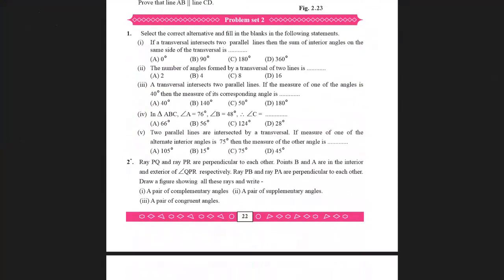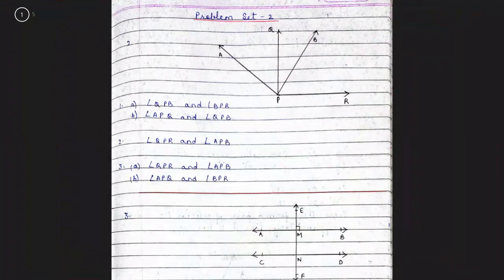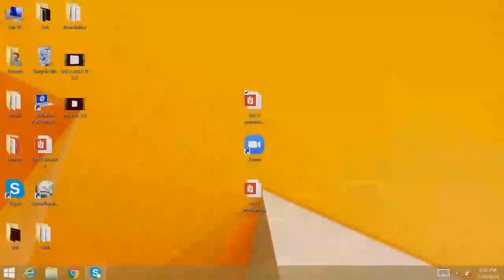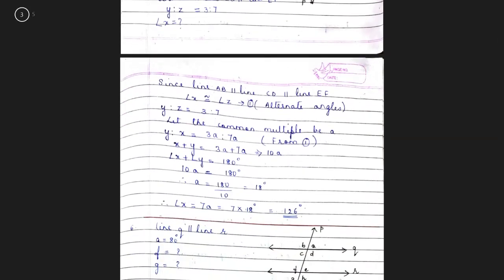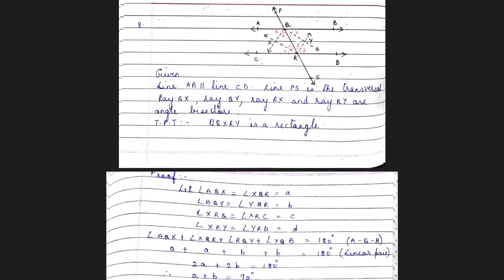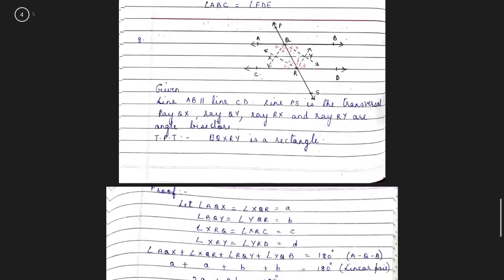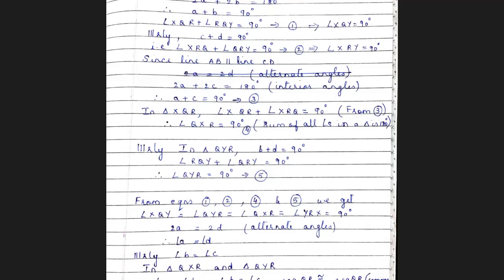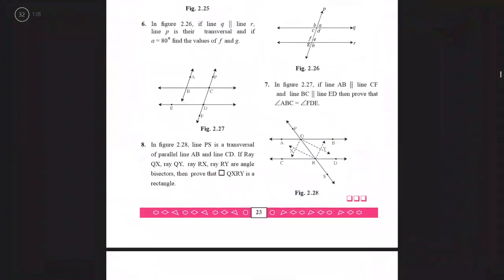std 9 problem set 2